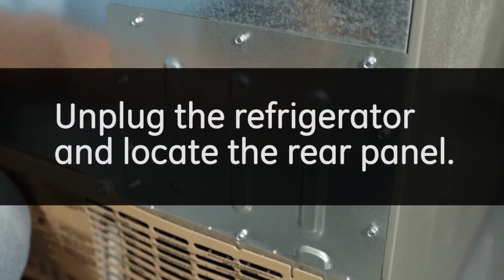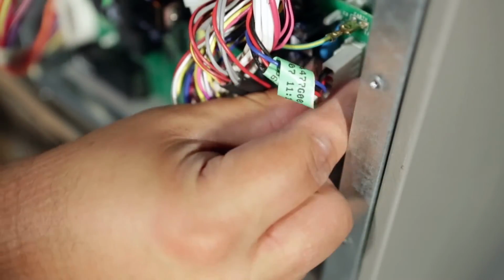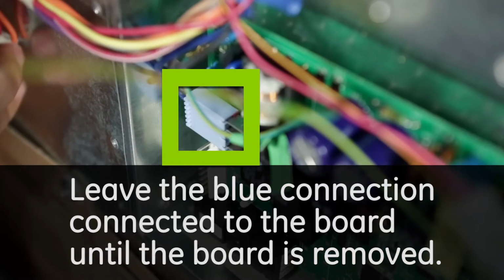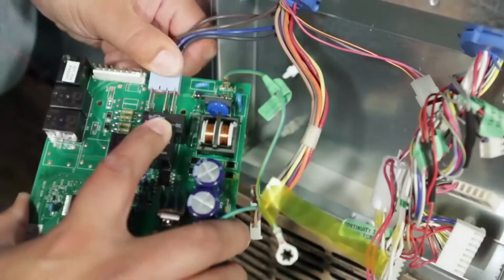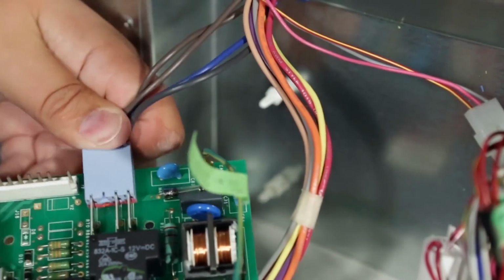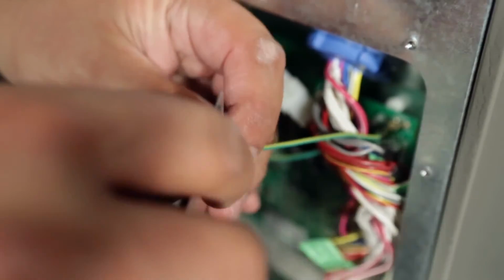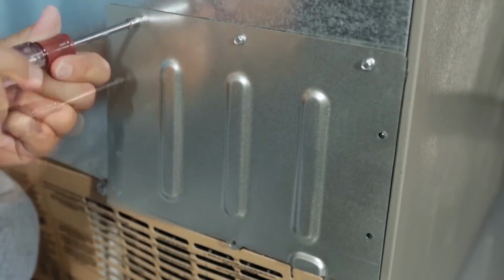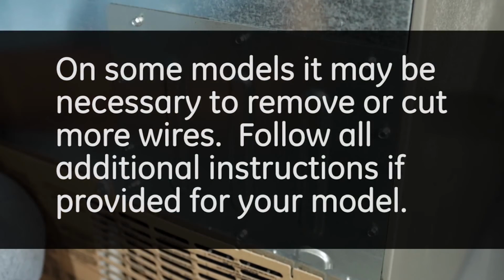WR55X10942 - GE Refrigerator Board Replacement - (AP4436216, EA2364946, PS2364946)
Point & Click Appliance Repair is now Appliance Parts Experts!

If your refrigerator isn't cooling consistently,  is too warm, or isn't running you may need to replace your Electronic Control Board.  The Electronic Control Board or Main Circuit Board controls almost all electrical functions of the refrigerator including the fans, lights, temperature regulation, ice/water dispensers, etc.

Part number WR55X10942 replaces AP4436216, EA2364946, PS2364946

Today we will show you how to replace a Control Board (part number WR55X10942) yourself on a GE Refrigerator.

WARNING: To avoid personal injury or electrical shock, always make sure that the appliance is completely disconnected from the power source by unplugging the appliance before starting any repair.

Tools Needed:
1. 1/4-inch nut driver
2. Needle-nose pliers
3. Wire Cutter (some models)

Step-by-step how-to instructions for replacing the Electronic Control Board (part number WR55X10942) in a GE Refrigerator

1. Unplug the fridge and locate rear panel
2. Remove the 1/4-inch screws and set panel aside
3. Gently pull on each electrical connector (do not pull on wires) to disconnect from board, do not disconnect Blue Connector
4. Use needle-nose pliers to press in on white stand-off pins
5. Remove board
6. Disconnect blue connector
7. Reconnect blue connector to new board
8. Re-seat board to refrigerator
9. Gently push connectors into terminals to reconnect to new board
10. Use a screw as a guide to secure the ground wire to fridge frame
11. Reassemble back panel
12. Check for additional instructions for your model

This part will work on GE brands including General Electric, Hotpoint, and RCA

Visit Appliance-Parts-Experts.com to find the part that works for your refrigerator!